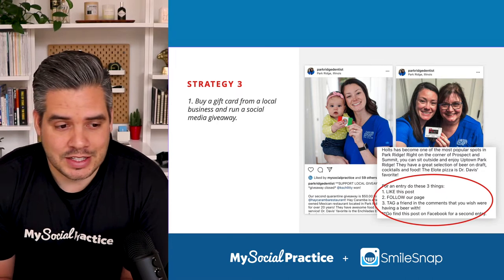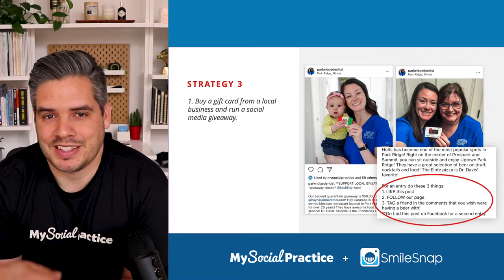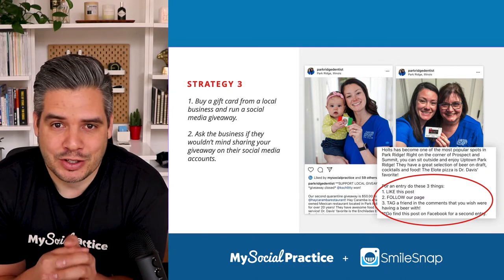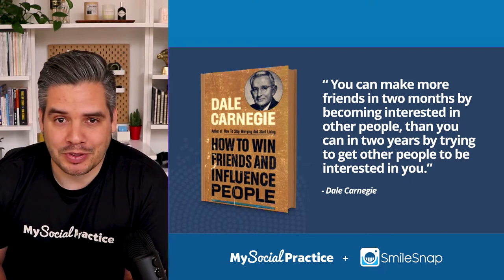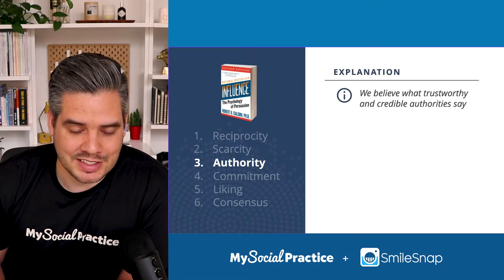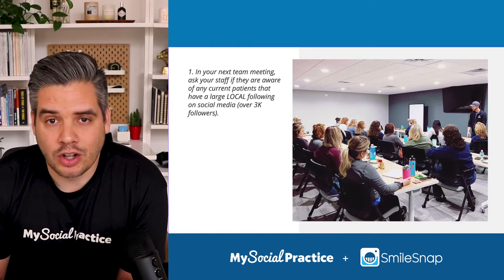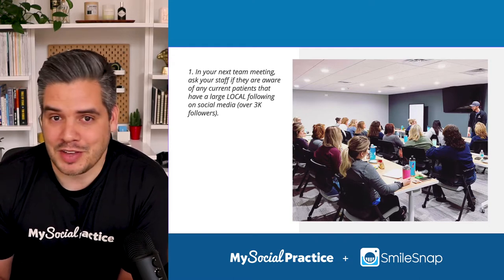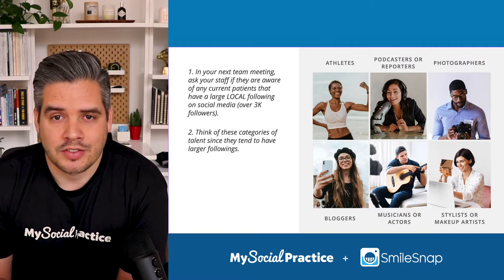Blake Hadley Exclusive SmileSnap Presentation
6 social media tips for your dental practice.

Blake Hadley is a founder and President of My Social Practice. He has won a number of national and international awards in art direction, advertising, and creative marketing strategy. He is passionate about helping dental practices use out-of-the-box thinking to create stories that spread on social media. Over the past 10+ years at My Social Practice, he has spoken to dental audiences all over the country and has helped thousands of practices thrive on social media.